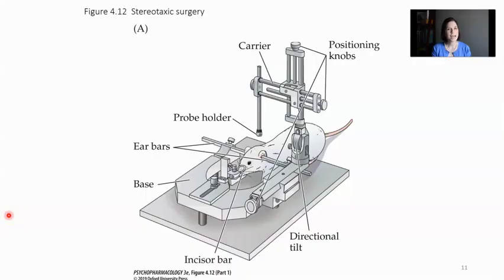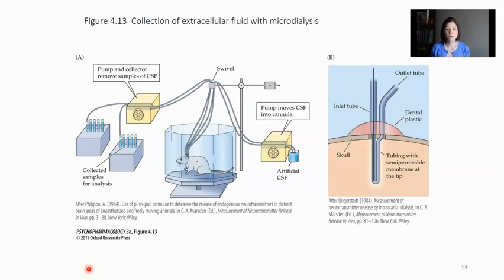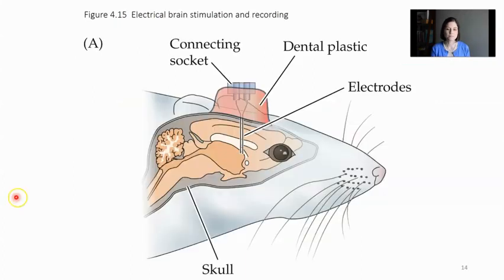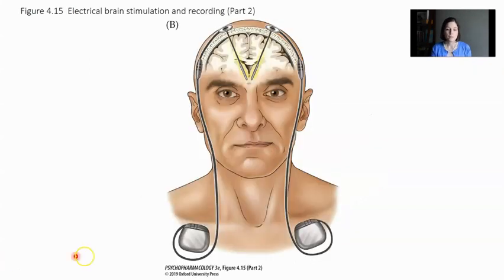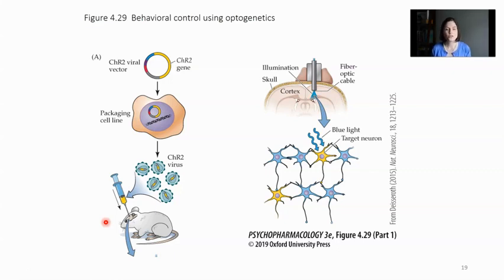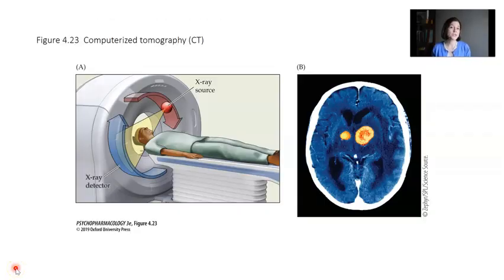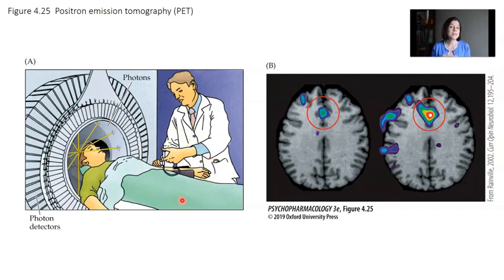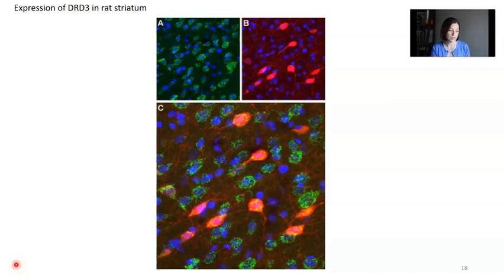PSY 356 Neuropharmacology